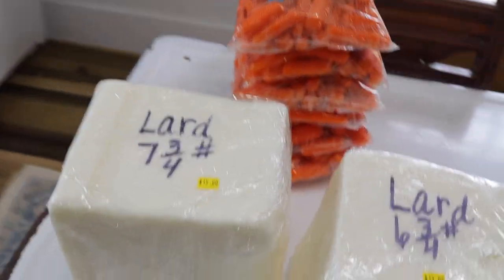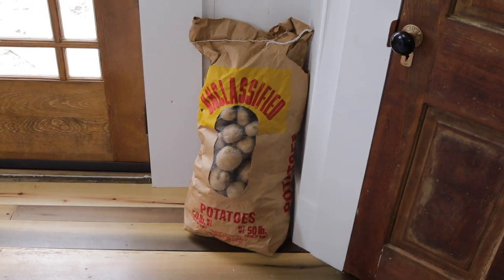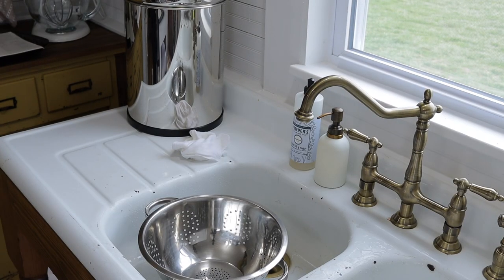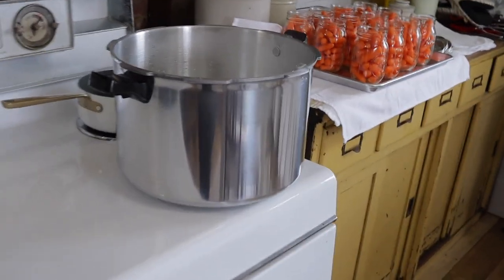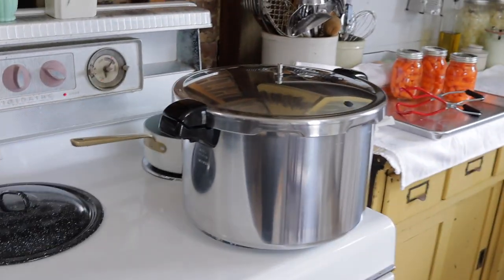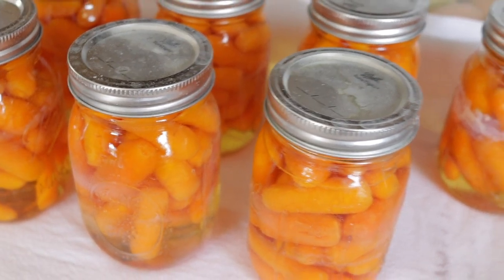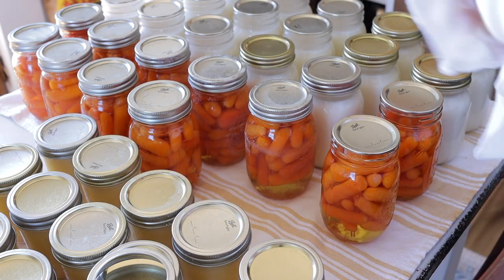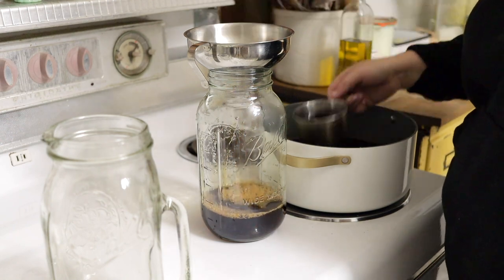Spend the Day In the Kitchen With Me | Raw Packing Carrots | Canning Lard & Butter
Come spend the day in the kitchen with me as I can carrots, lard, butter, make tea and bread.

I am not a professional I am only sharing what I have learned and my opinion.